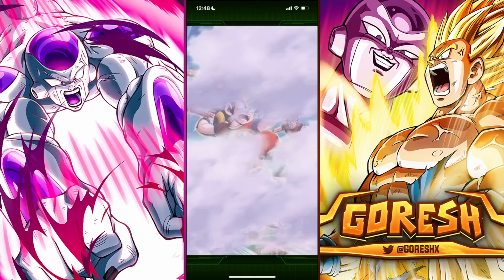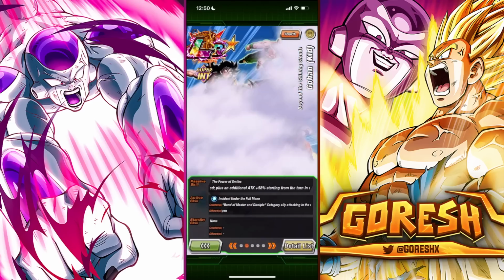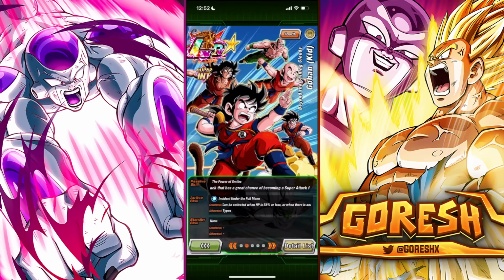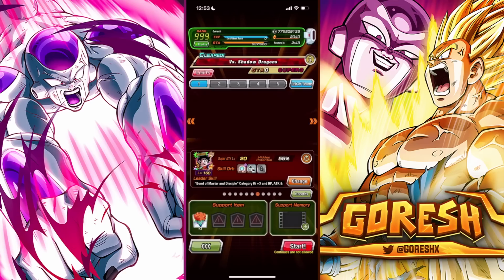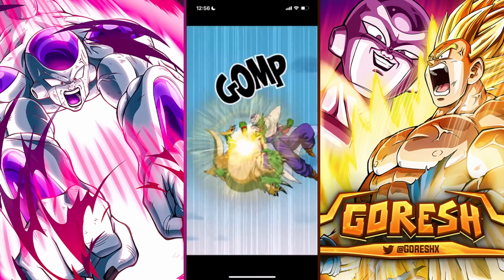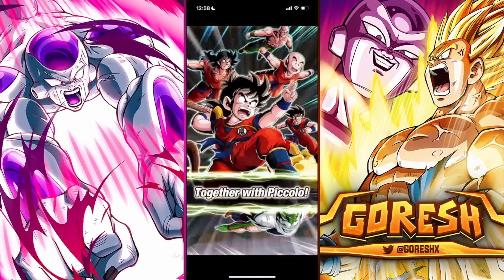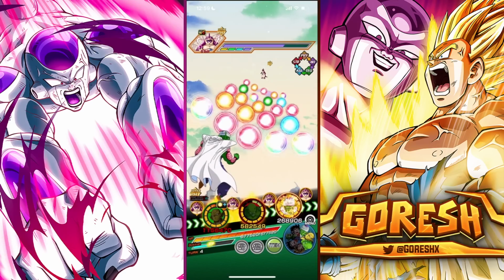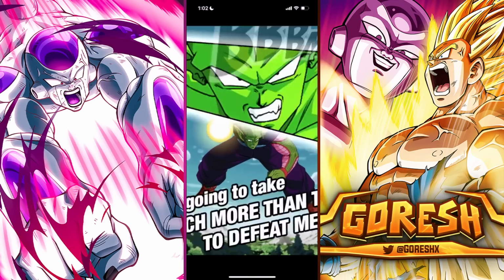(Dokkan Battle) 55% FULL LEVEL 1 LINKS LR CARNIVAL KID GOHAN COMPLETE OVERVIEW AND SHOWCASE!